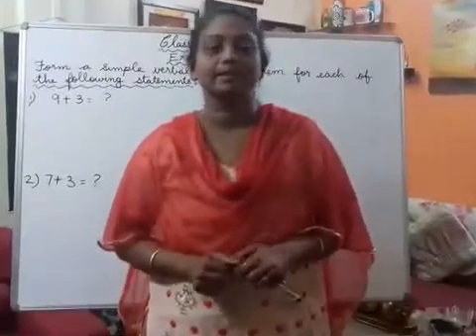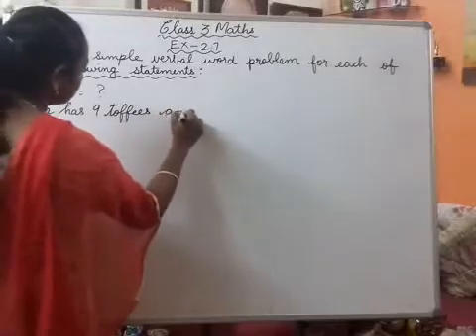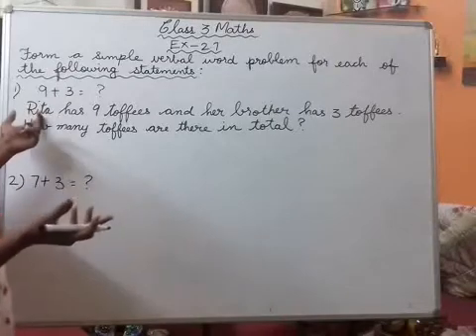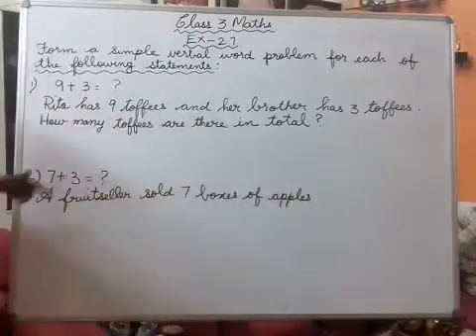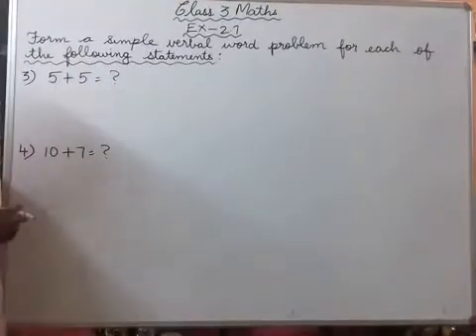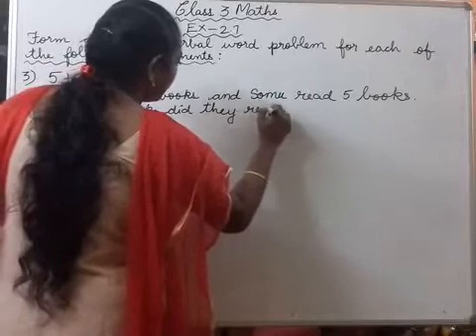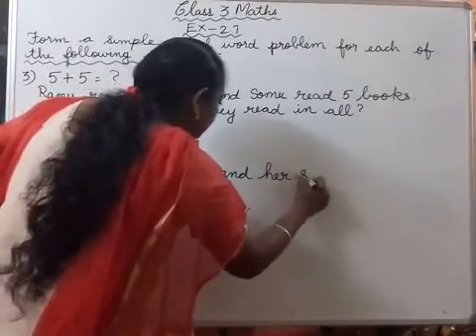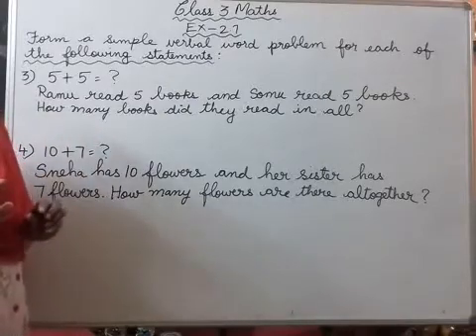Class 3 Math Ex 2.7 How to Form/FRAME Simple Verbal Addition Word Problems (Concept + Ques) Part 10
Topics Covered :
▸ How to frame word problems class 3
▸ Use word words like in total, altogether, together, in all, how many, etc.
▸ Form verbal word problems on addition class 3
▸ Frame simple word problems class 3
▸ Addition word problems class 3
▸ Frame addition word problems class 3
▸ Frame 2 digit addition word problems class 3

Class: Cbse class 3
Topic: Chapter 2 Addition Ex 2.7
Subject:  Mathematics
Book: New Perfect Composite/Arya publication/APS Books

If you are interested in 𝒄𝒐𝒐𝒌𝒊𝒏𝒈 𝒇𝒐𝒓 𝒃𝒆𝒈𝒊𝒏𝒏𝒆𝒓𝒔, 𝒂𝒓𝒕 & 𝒄𝒓𝒂𝒇𝒕, 𝒄𝒓𝒆𝒂𝒕𝒊𝒗𝒊𝒕𝒚, 𝒃𝒆𝒔𝒕 𝒐𝒖𝒕 𝒐𝒇 𝒘𝒂𝒔𝒕𝒆, 𝒅𝒓𝒂𝒘𝒊𝒏𝒈, 𝒑𝒂𝒊𝒏𝒕𝒊𝒏𝒈 and of similar sort you can definitely check out my other channel, where I have been creating content for more than 2 years now with 200k + annual views. 👇